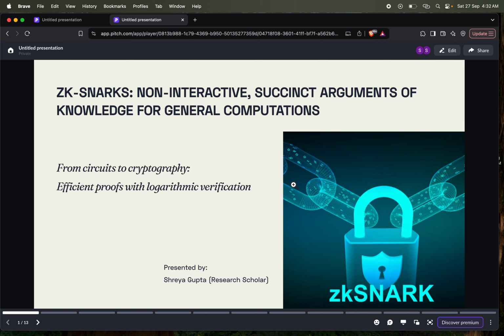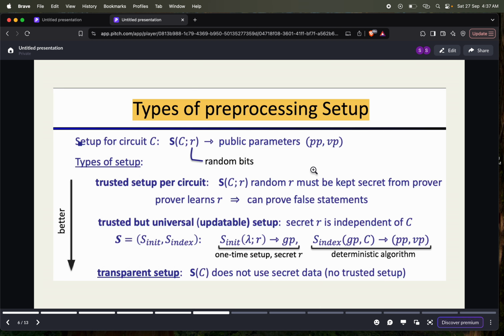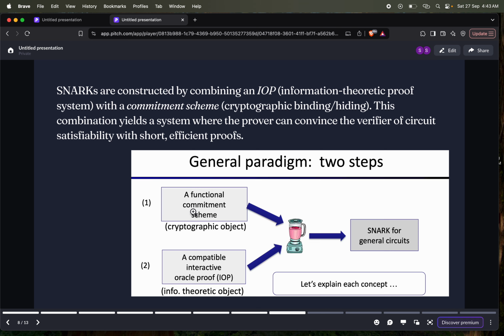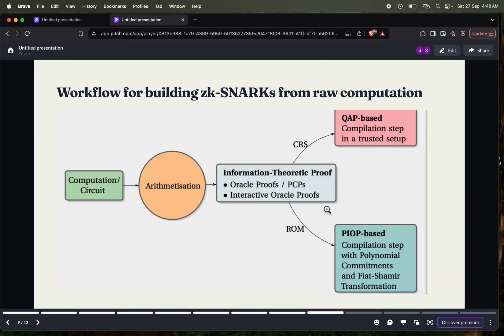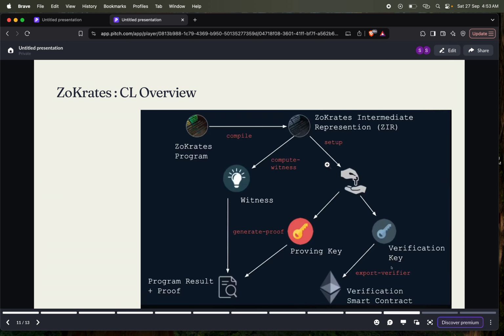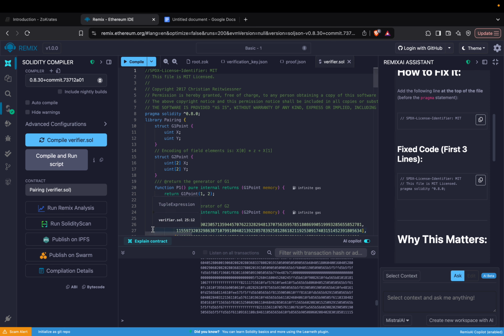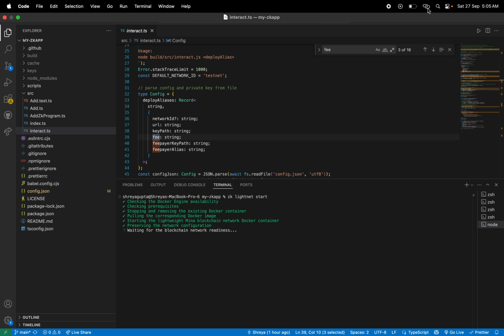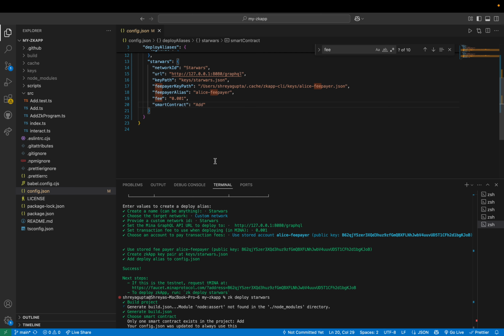Overview on zk-SNARKs: Non-interactive, succinct arguments of knowledge for general computations.